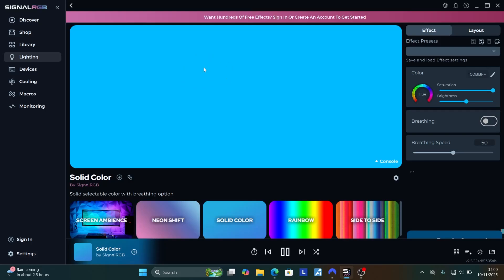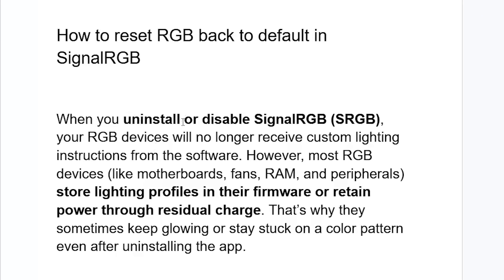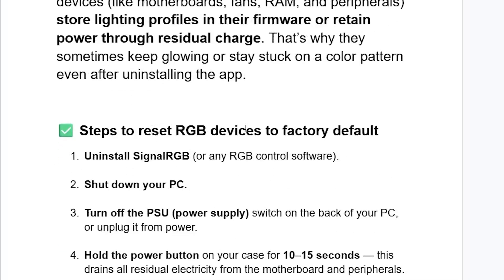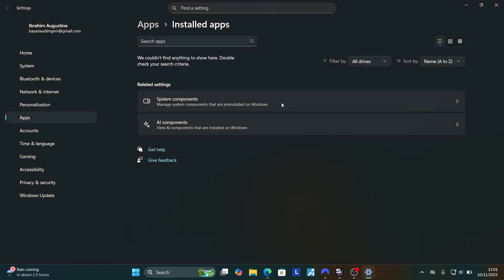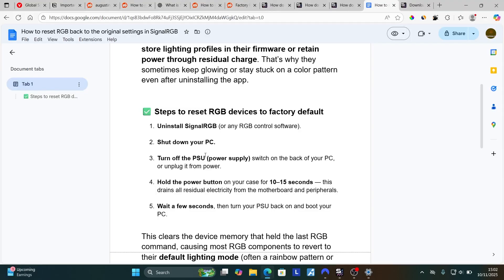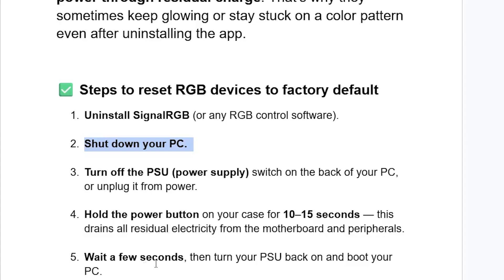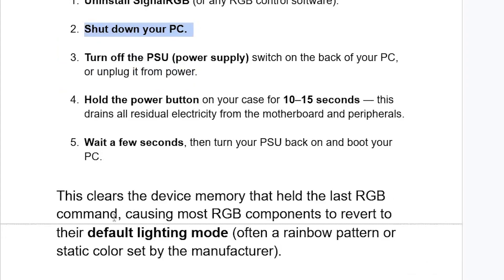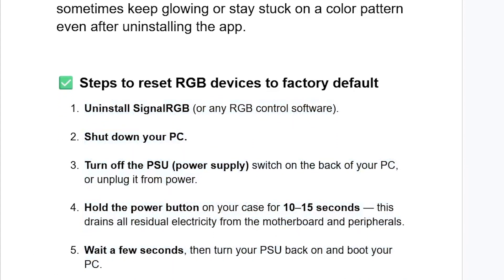How to Reset RGB back to default in SignalRGB (Full Guide)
How to reset the RGB back to the original settings after uninstalling Signal RGB

When you uninstall or disable SignalRGB (SRGB), your RGB devices will no longer receive custom lighting instructions from the software. However, most RGB devices (like motherboards, fans, RAM, and peripherals) store lighting profiles in their firmware or retain power through residual charge. That’s why they sometimes keep glowing or stay stuck on a color pattern even after uninstalling the app.

✅ Steps to reset RGB devices to factory default
Uninstall SignalRGB (or any RGB control software).
Shut down your PC.
Turn off the PSU (power supply) switch on the back of your PC, or unplug it from power.
Hold the power button on your case for 10–15 seconds — this drains all residual electricity from the motherboard and peripherals.
Wait a few seconds, then turn your PSU back on and boot your PC.

This clears the device memory that held the last RGB command, causing most RGB components to revert to their default lighting mode (often a rainbow pattern or static color set by the manufacturer).